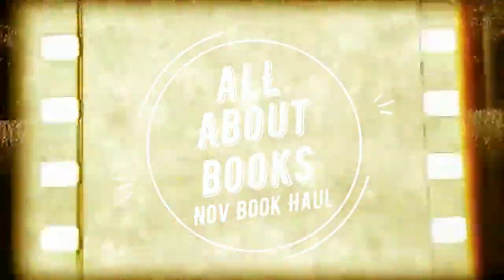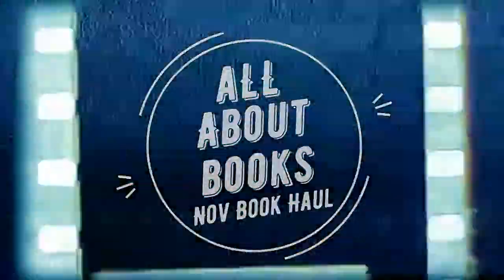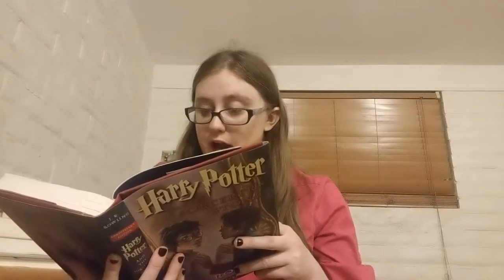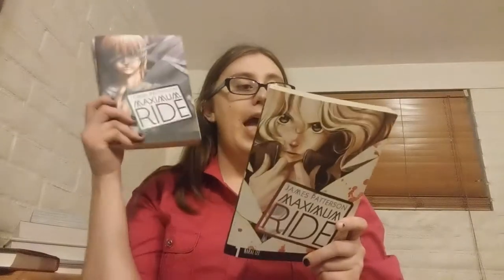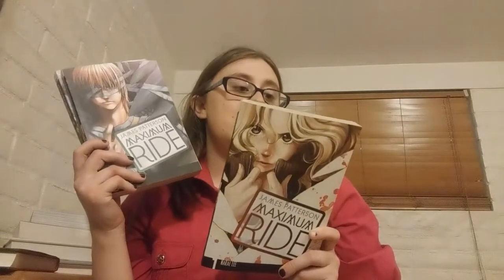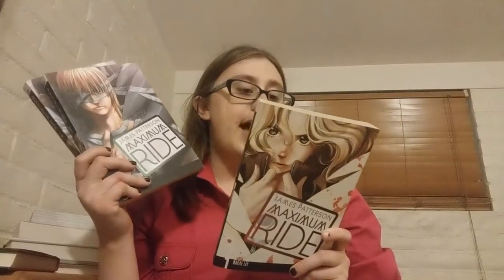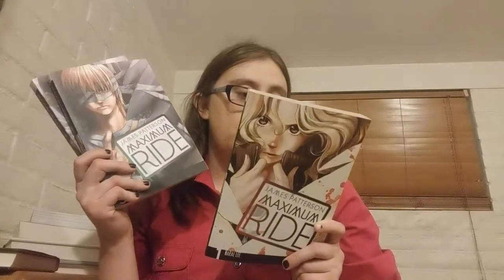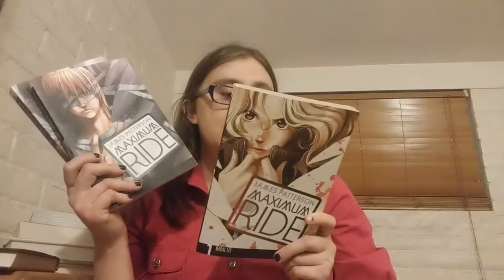(A Very Late) November 2018 Haul